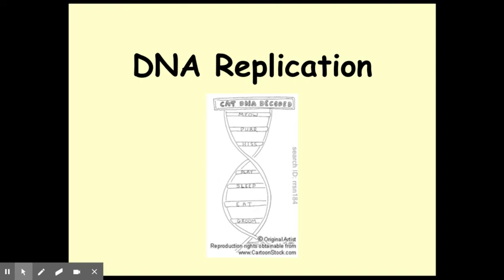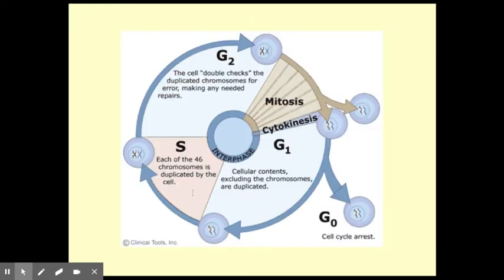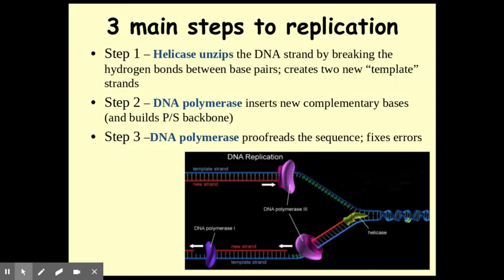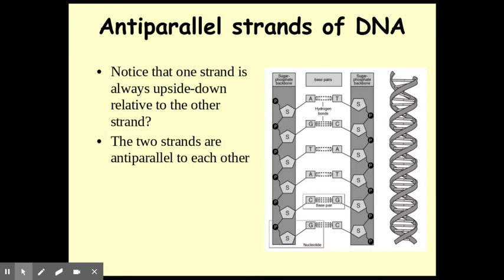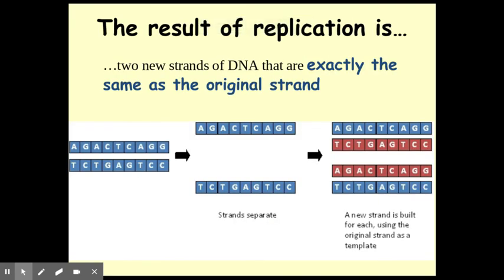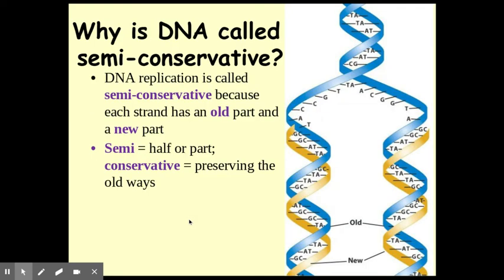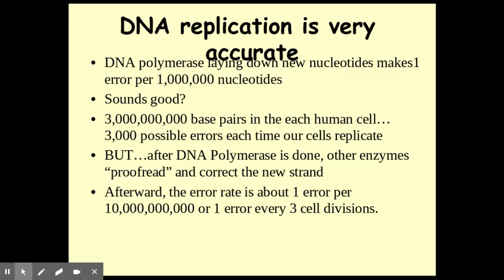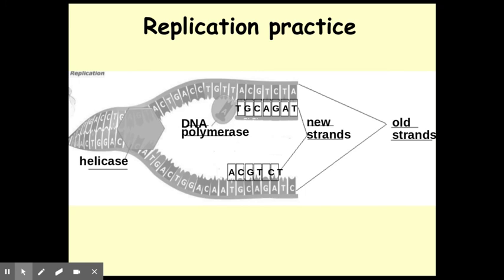Shelton Mon, 4/6: DNA Replication Lesson 1